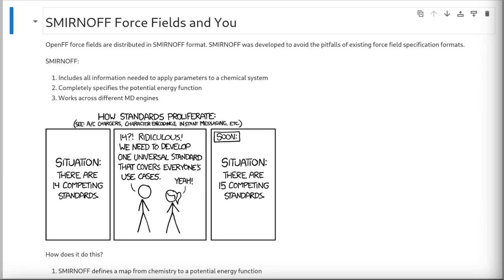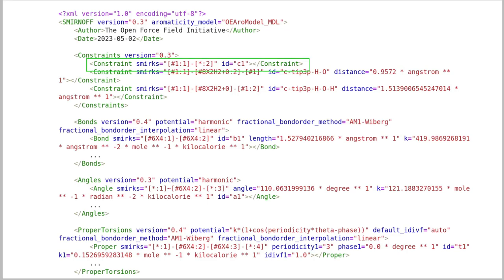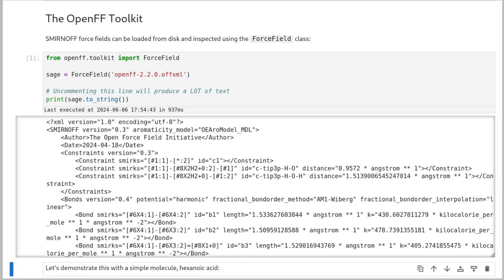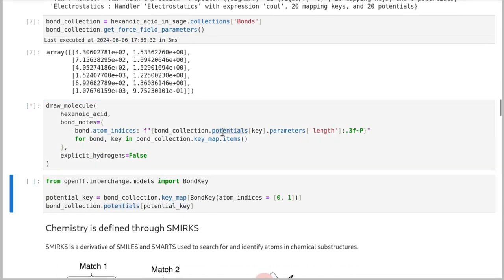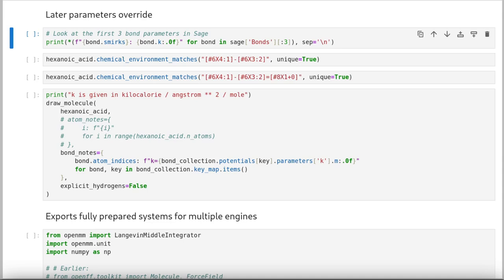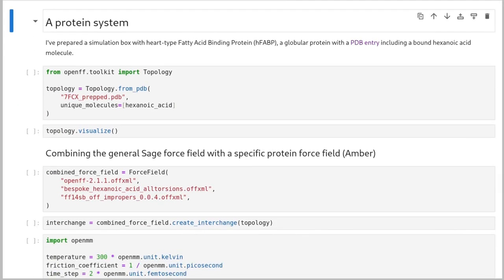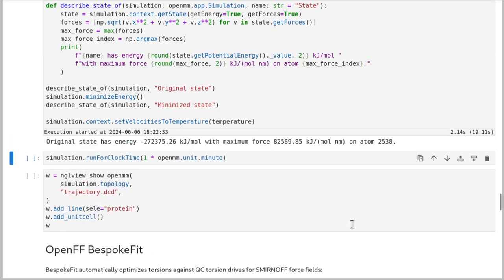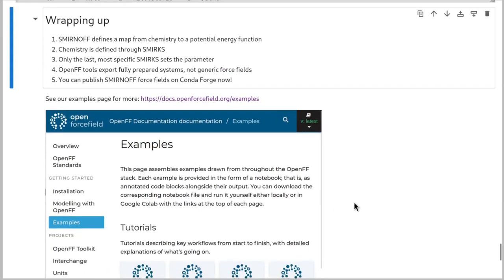SMIRNOFF Force Fields and You - 2024 Mini-Workshop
SMIRNOFF is an open format for specifying molecular mechanics force fields directly for the chemistry of a target molecule, rather than indirectly through abstractions like atom types. Unlike other force field formats, SMIRNOFF describes not only the parameters of the force field, but also the chemistries to which those parameters should be applied.

This workshop introduces the SMIRNOFF format to familiar MD practitioners and describes how a system can be parametrized from a SMIRNOFF force field for a number of different MD engines. We hope to get both users and developers of molecular mechanics force fields excited about this game changing format.